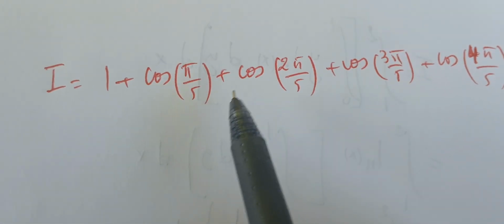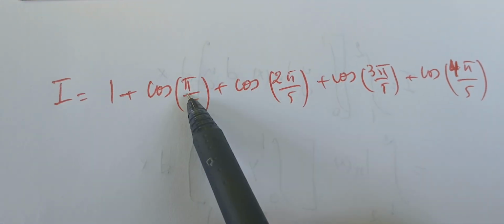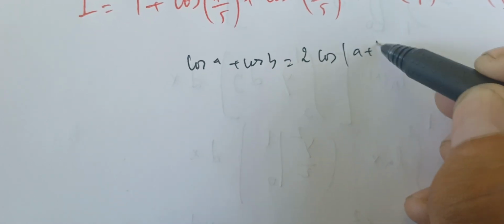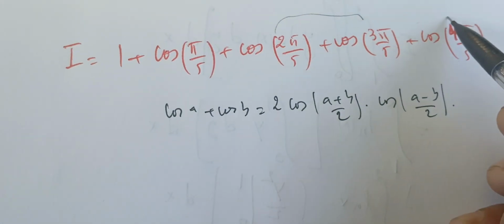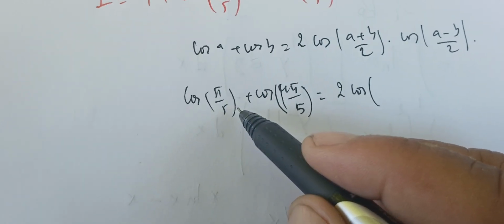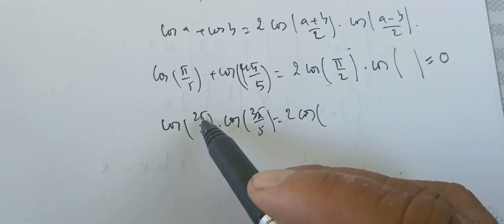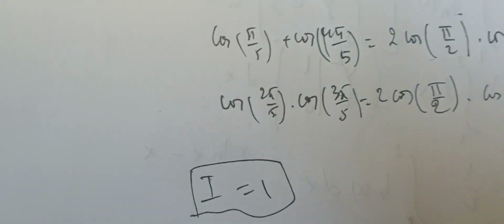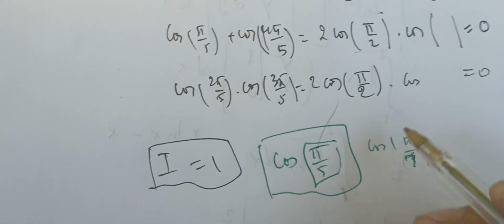Evaluate the sum: cos(k×pi/5) k ranges between 0 and 4.We will use this result to compute cos(pi/5)